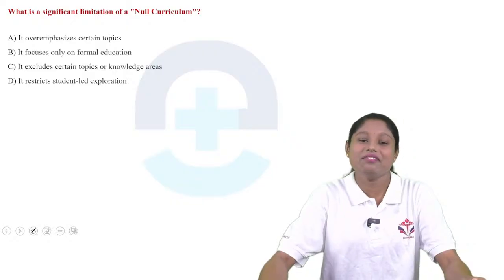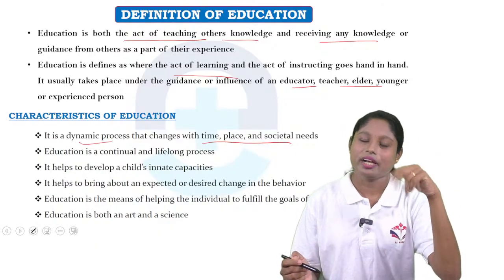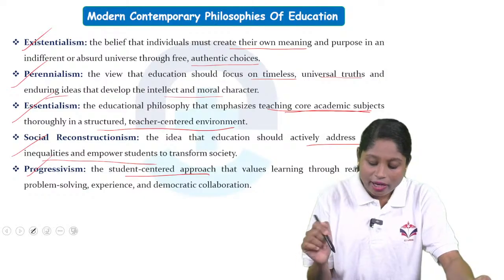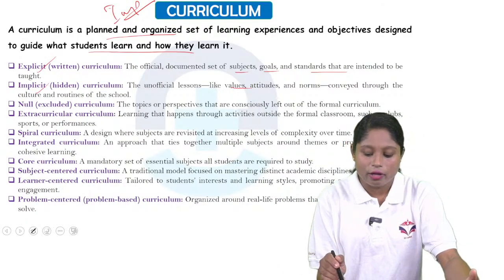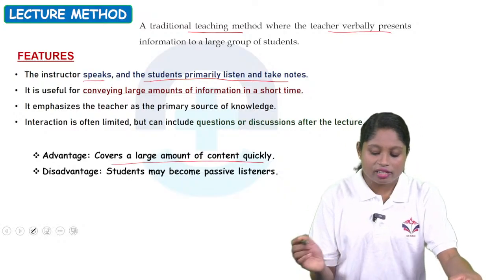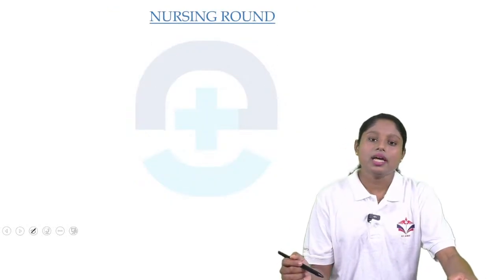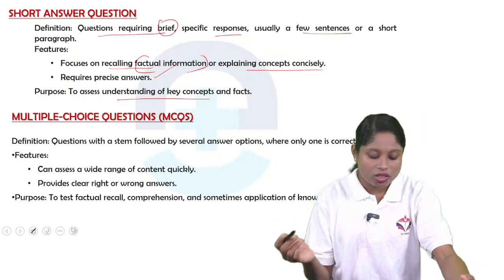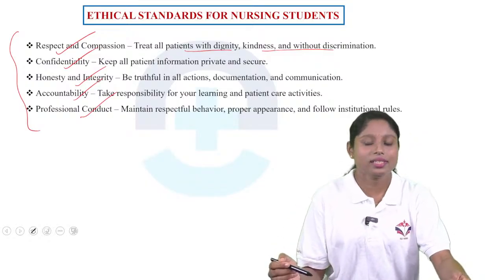BSC FIFTH SEMESTER EDUCATIONAL TECHNOLOGY / NURSING EDUCATION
Join our live session where we break down must-know FIFTH SEMESTER  BSC exam questions, key concepts, and last-minute study strategies!  Tune in to boost your preparation with expert tips, real-time Q&A, and actionable insights to ace your upcoming exams.